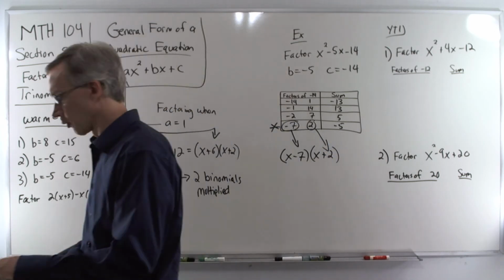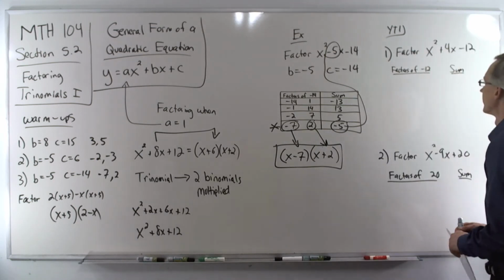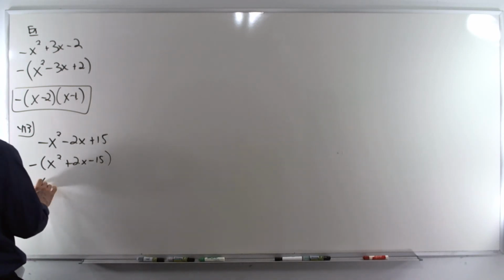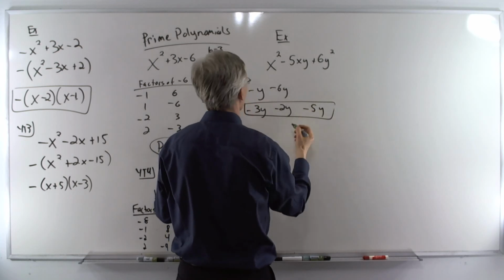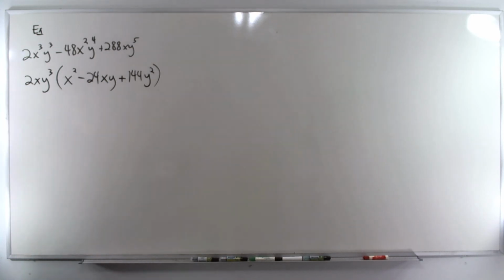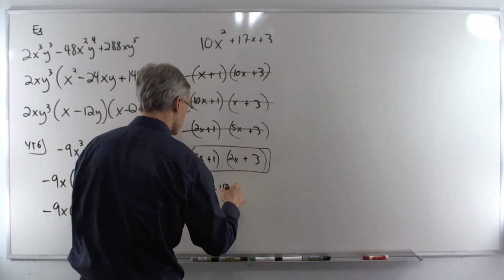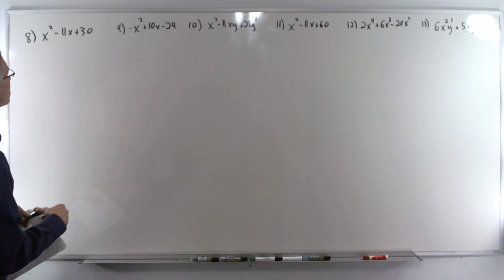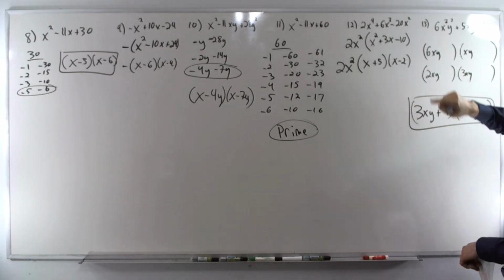MTH 104 S52 P1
Factoring trinomials I.